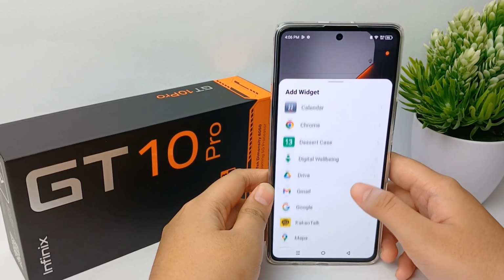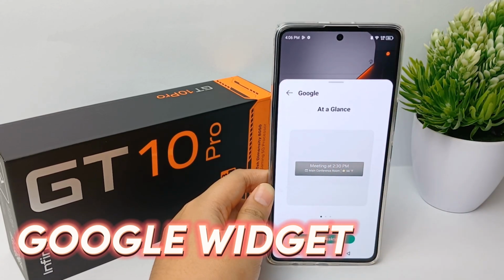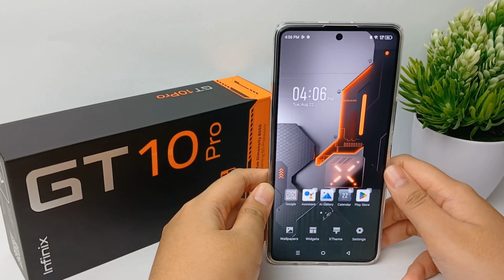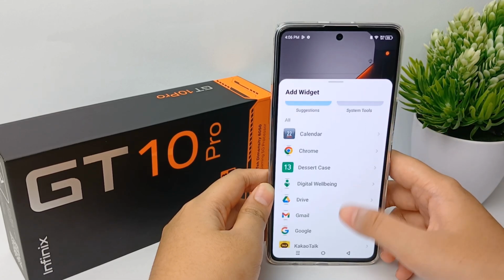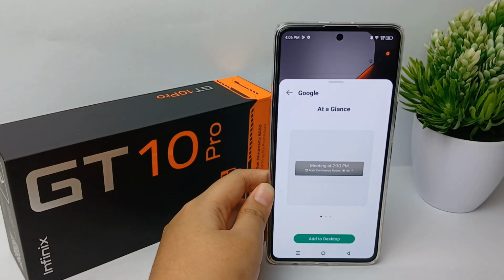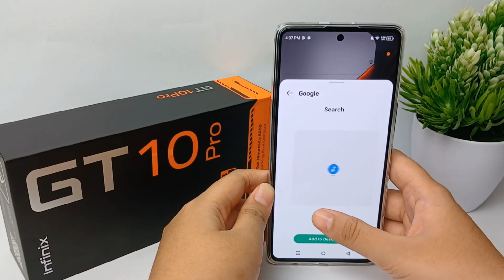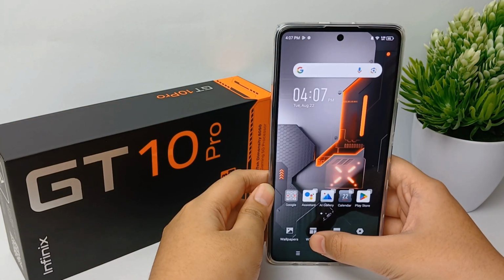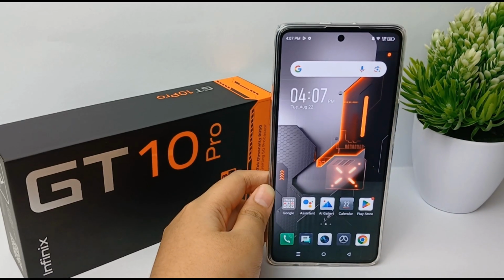How To Put Google Widget On Home Screen In Infinix Gt 10 Pro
This video is relevant to the search:
how to put google widget on home screen
how to put google widget on home screen infinix gt 10 pro
how to put google widget on home screen in infinix gt
google widget
how to set google search bar on home screen
how to show google on home screen
how to display google search on home screen.